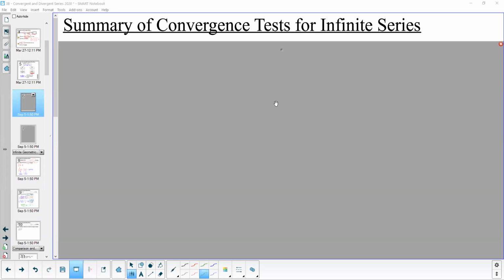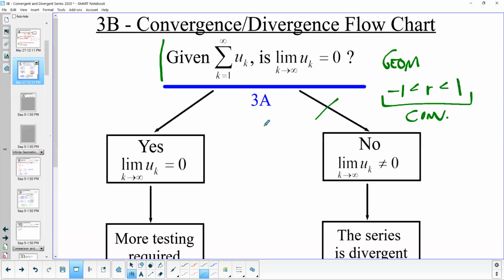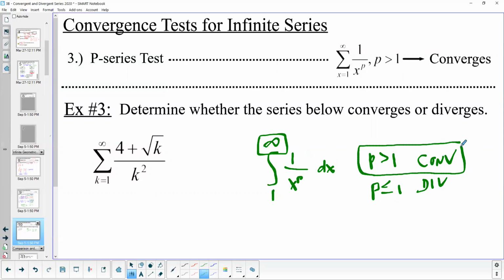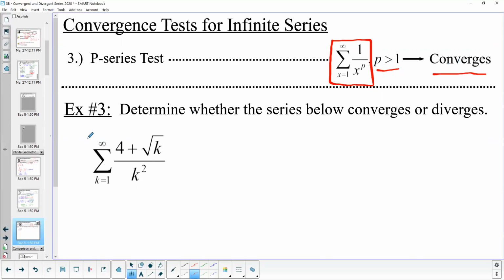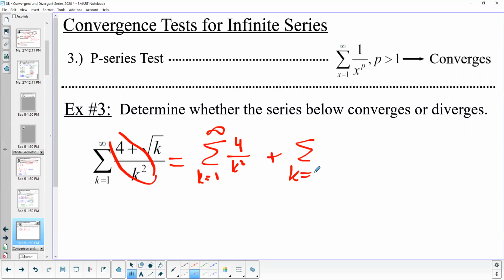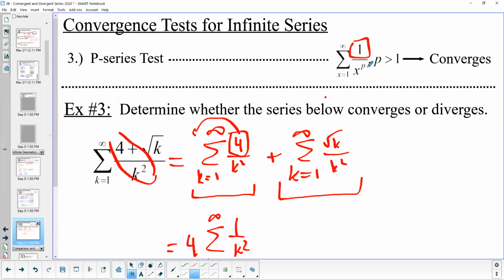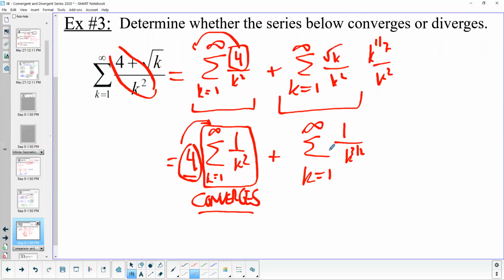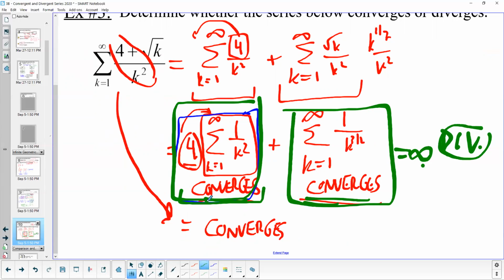IB HL2 - 3B (Part 4) - P-series Test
Connecting back to ideas learned with improper integrals, part 4 explores one of the most heavily utilized tests with infinite series, the p-series test.  The p-series test will be used in multiple other tests, and is one of the core techniques used throughout this unit.